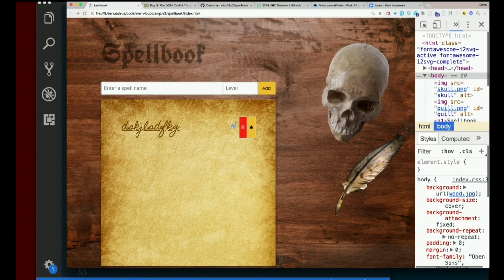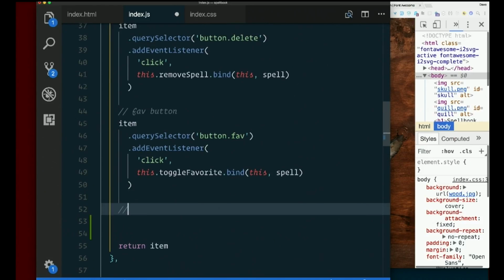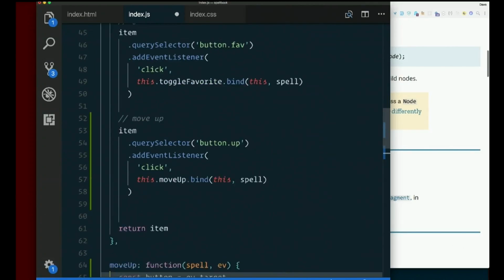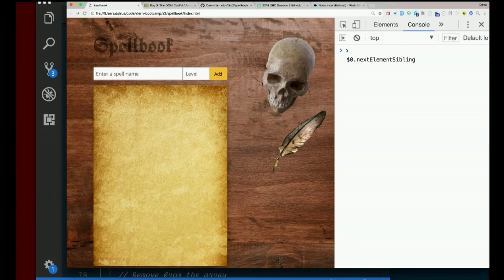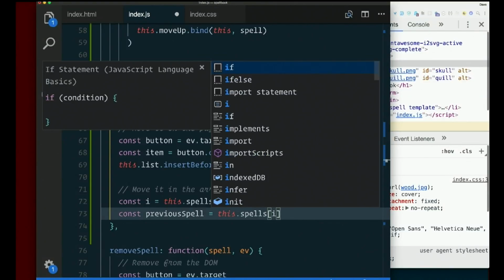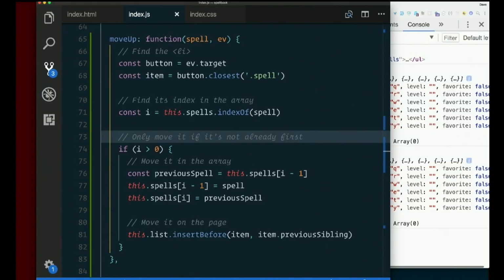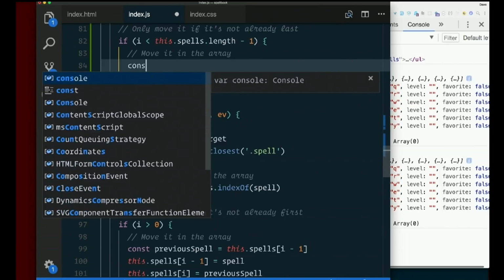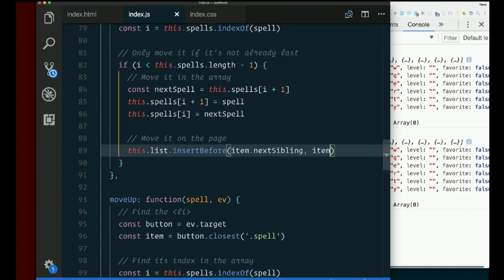Day 4 - Morning, part 8: Move up and down (insertBefore) - XTBC 2018 Session 2